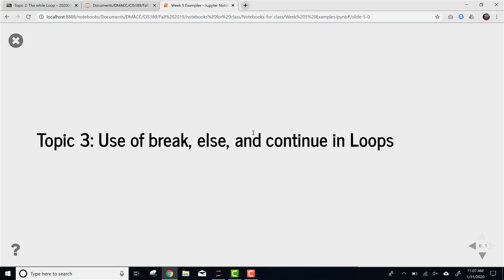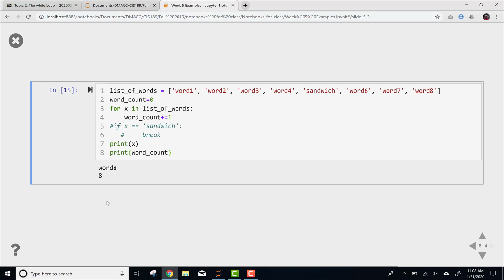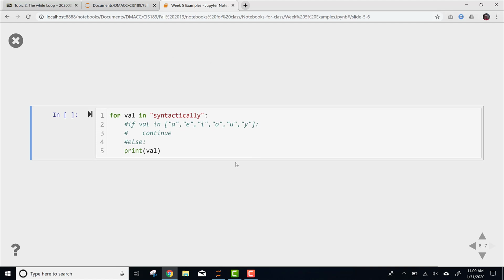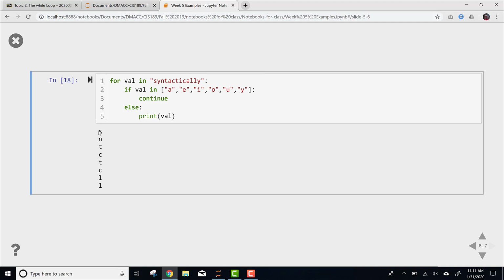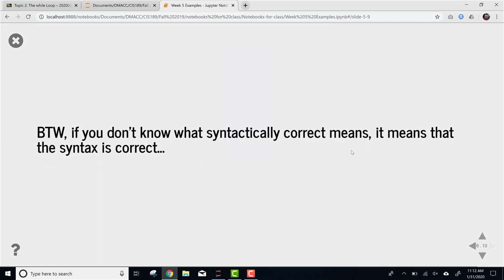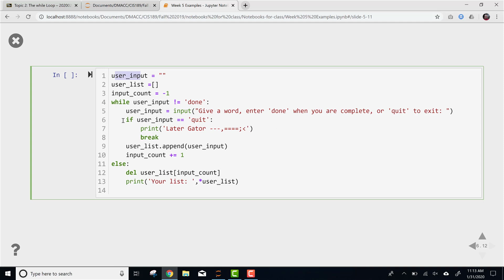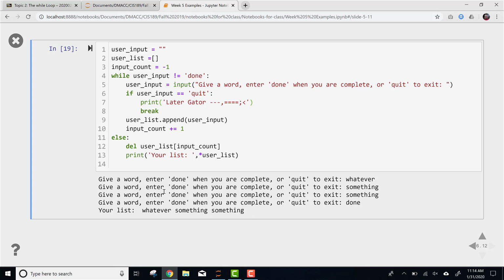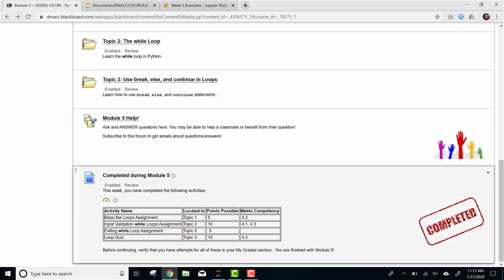CIS189 module 5 topic 3 (4 of 4)